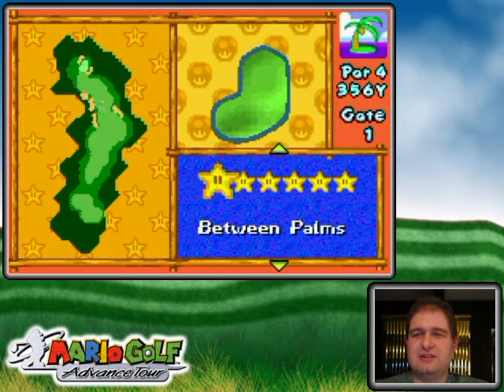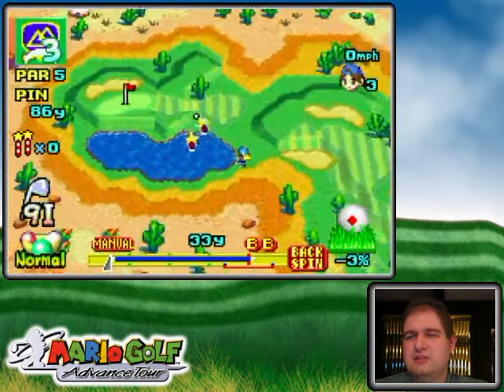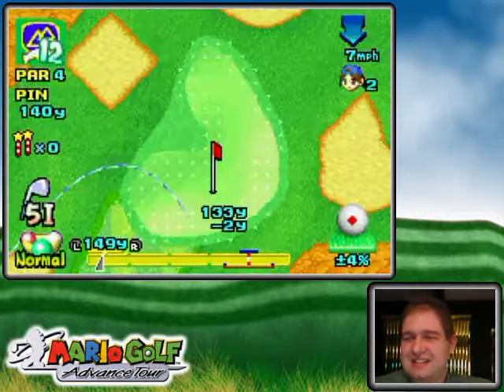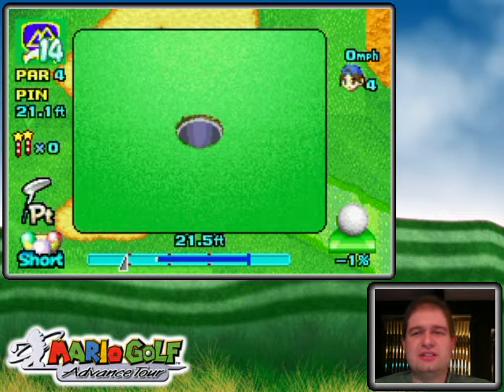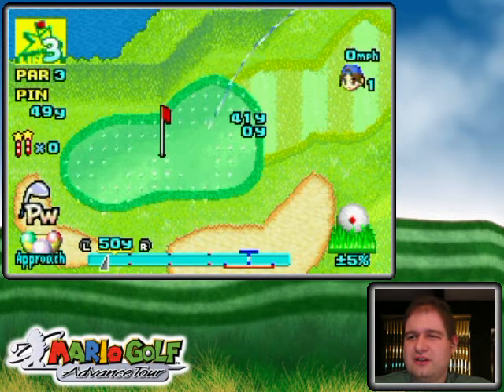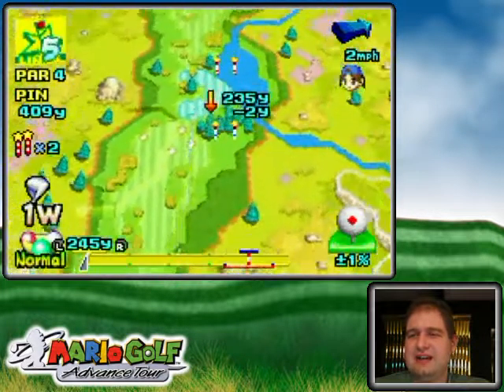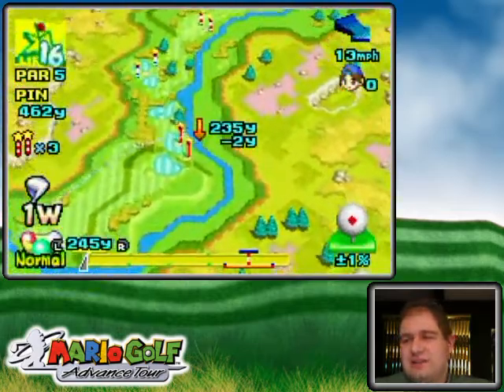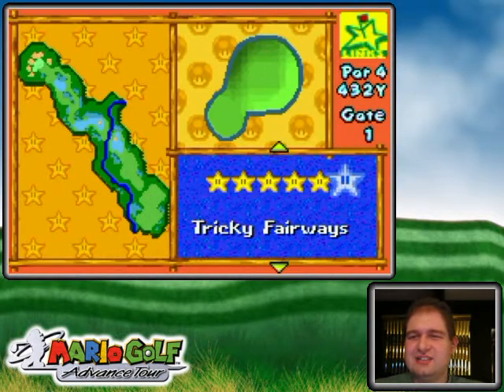Mario Golf Advance Tour Walkthrough Part 40: Solid Streak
I did not expect things to go as well as they have been going considering how tricky it is to hit through some of these!